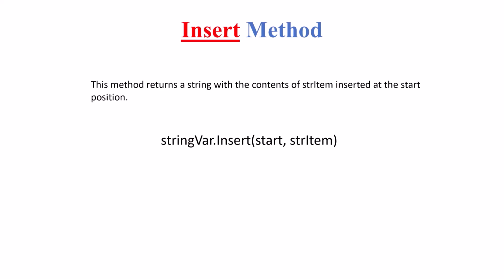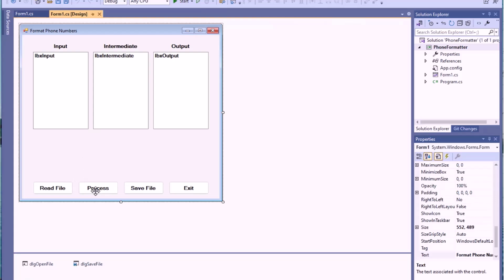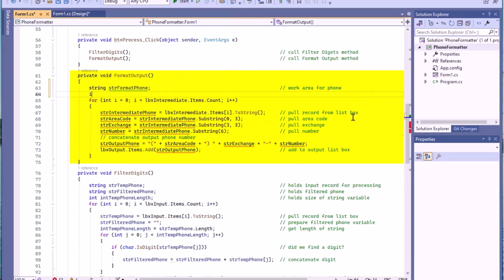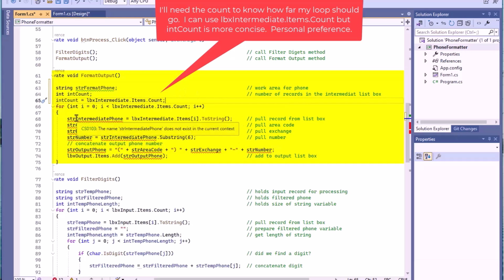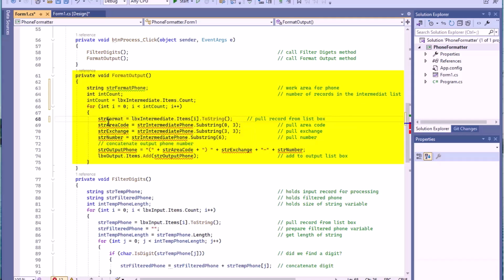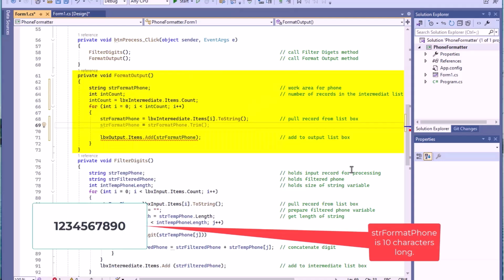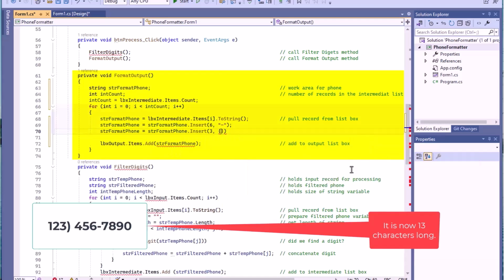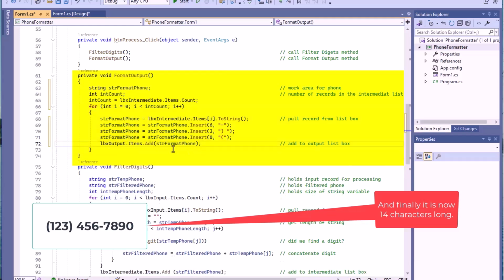Phone Number Application Part 5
This video backs up one step.  Everything will remain the same except for the FormatOutput method.  Much of what is in the FormatOutput method will be stripped out and replaced with code using the Insert method.  There will be no concatenations is this video.  Rather we will take each 10-digit phone in the intermediate list box and insert parenthesis, a space and a dash to create the 14-digit formatted phone number.  To the user it will look like nothing has changed.  But inside there is a significant change.